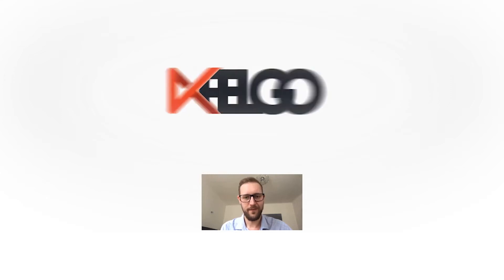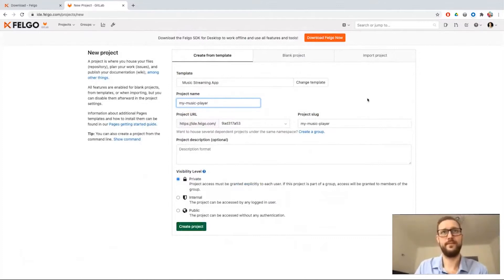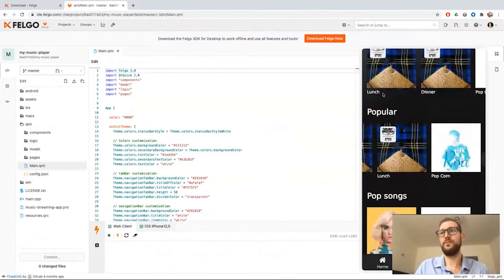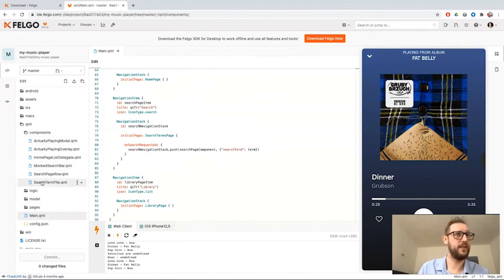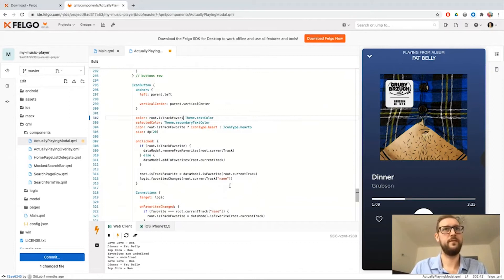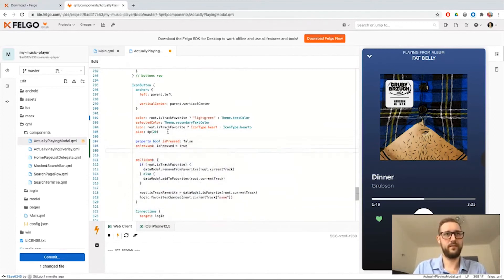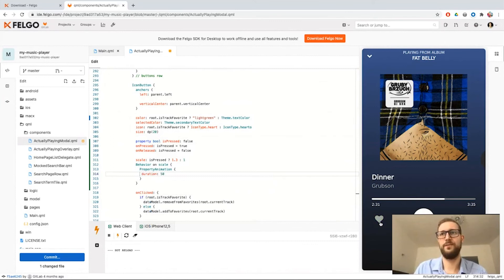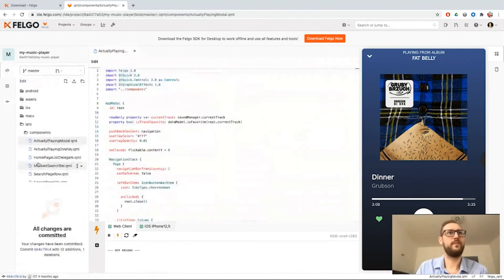Felgo Cloud IDE Live Demo: Develop Qt/QML Apps in Your Browser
See the Felgo Cloud IDE in action! It is a web-based code editor for Qt projects. Browse the project, edit code, and preview your app, all within the same browser window.